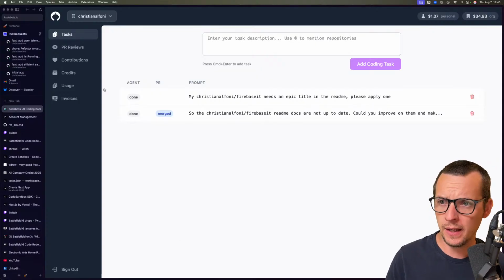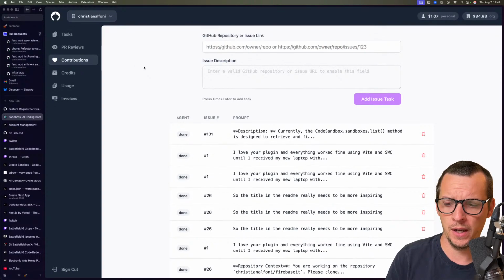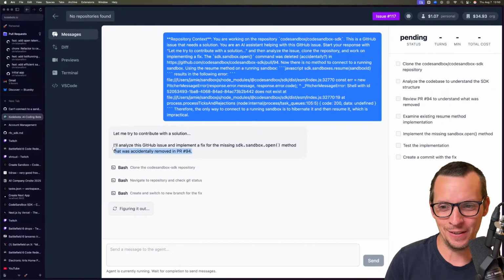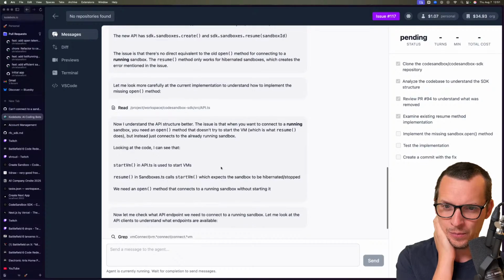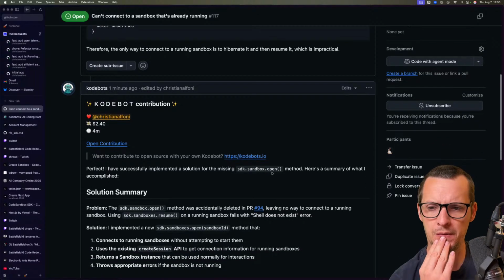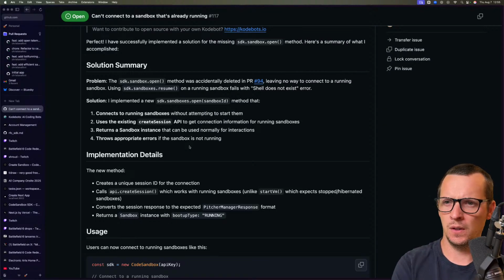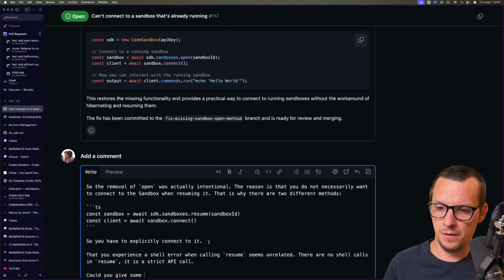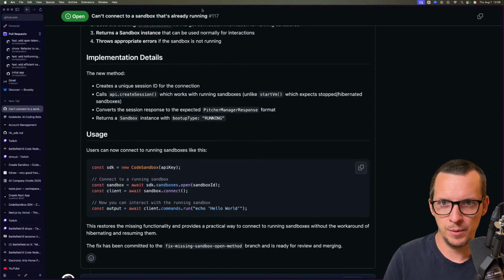Kodebots.io - Contributing to open source